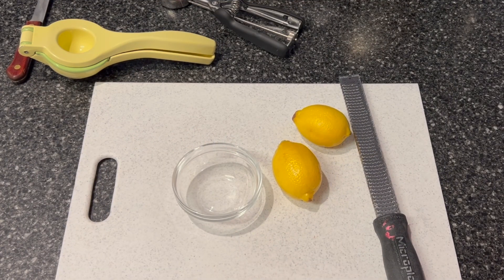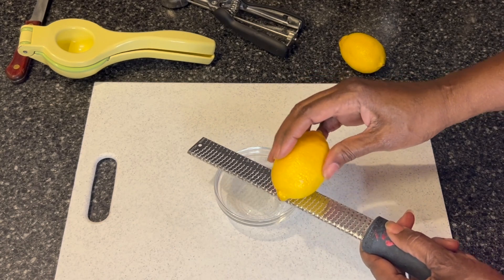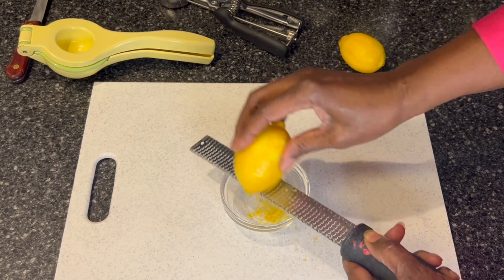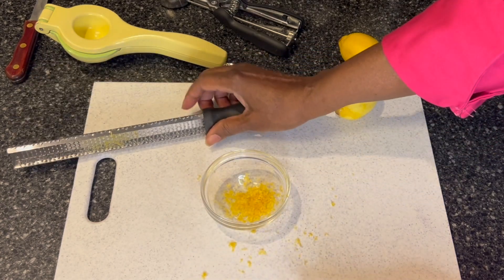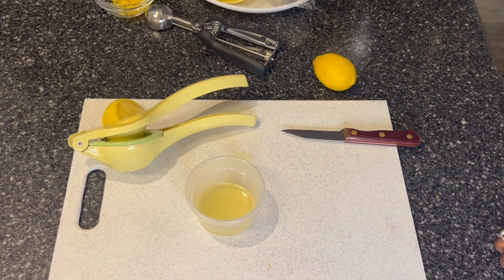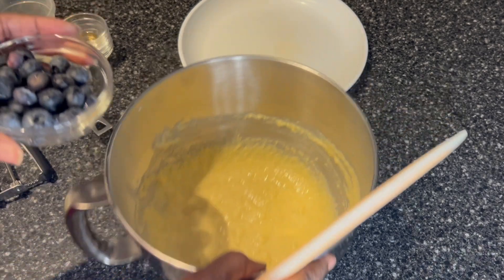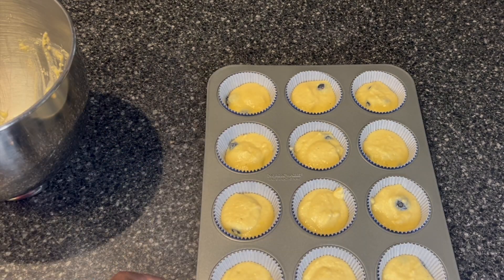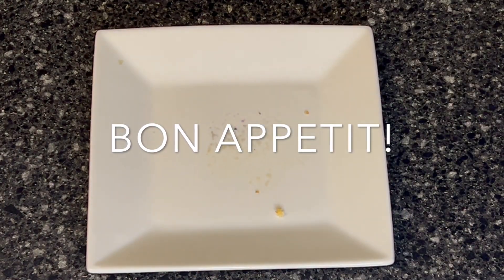LEMON BLUEBERRY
Hi my name is Chef Carol NYC.  Every week I will be uploading videos on step by step Ketogenic Cooking, travel, and cake decorating techniques and a few fashion tips.

FAQ
*Where did you learn about meal planning and cake decorating?
In 2001 I attended The Institute of Culinary Education in NYC, where I graduated with honors.  In 2009 I began teaching cake decorating at Michael's, Palm Coast.
In 2013 I attended The Wilton School Master Course in Darien, IL where I graduated with honors. In 2015 I graduated from the Daytona Beach College Pastry and Baking Program.

-Facebook - Wilton Method Instructor
                    - Cake Artistry Club